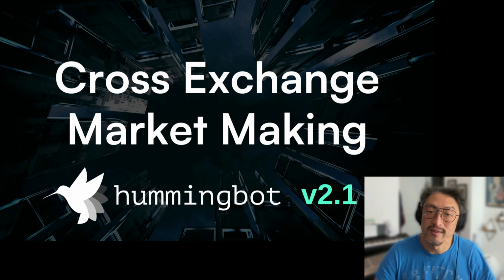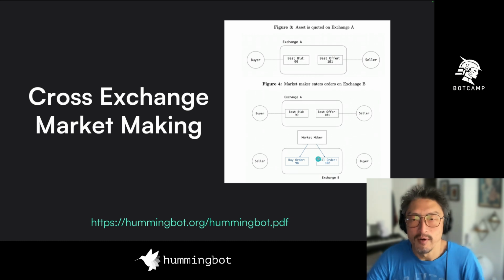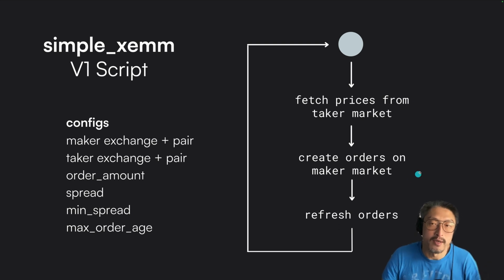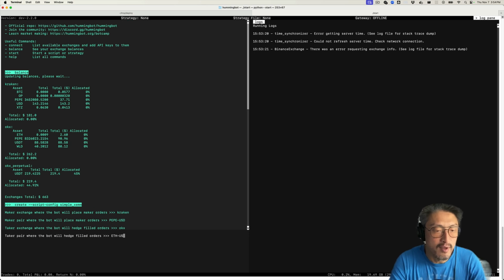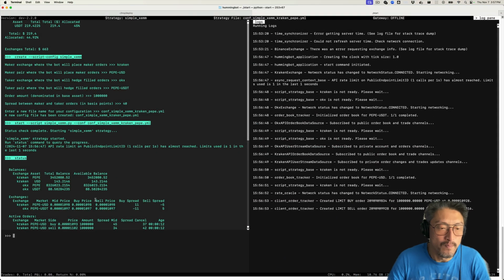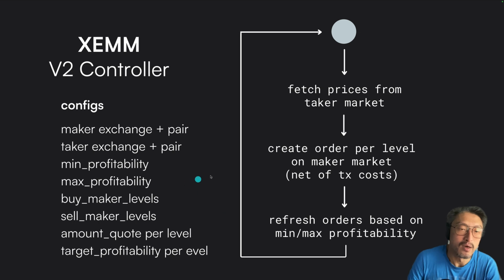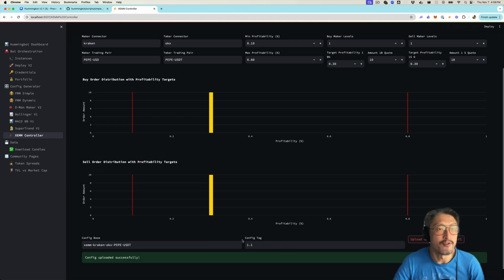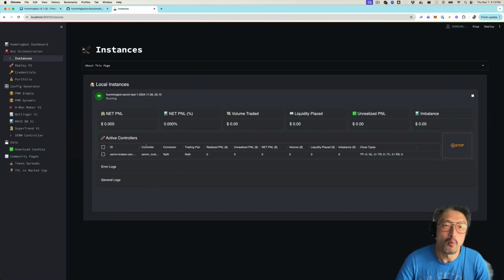Cross Exchange Market Making (v2.1 Update)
Join Hummingbot Co-Founder Mike for a comprehensive tutorial on Cross Exchange Market Making (XEMM) with Hummingbot v2.1!

In this video, you'll learn:

- What XEMM strategy is and how it works
- Overview of Botcamp's educational programs and certifications
- Step-by-step guide for running XEMM using two methods:
       1. Simple XEMM V1 Script with Hummingbot Client
       2. XEMM V2 Controller with Hummingbot Dashboard

Perfect for traders interested in arbitrage opportunities across different exchanges!

Don't miss this opportunity to learn about market making from industry experts and join our growing community of certified algo traders!

Chapters:
00:00 Intro
06:20 Simple XEMM V1 Script
15:20 XEMM V2 Controller